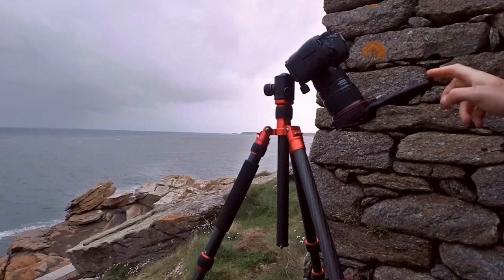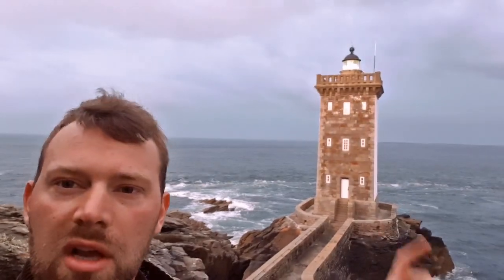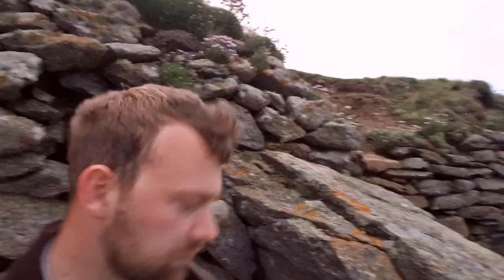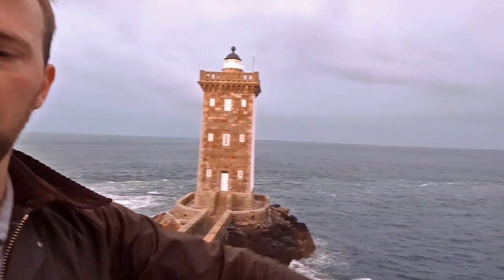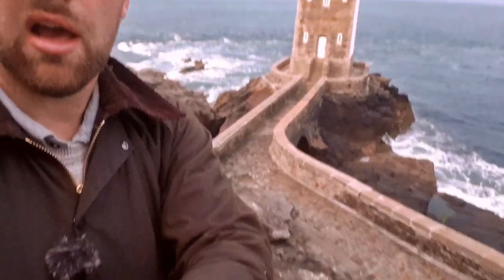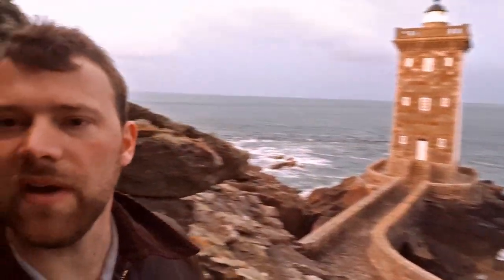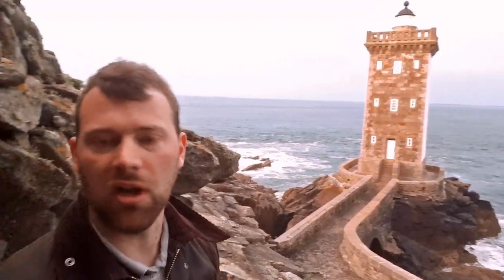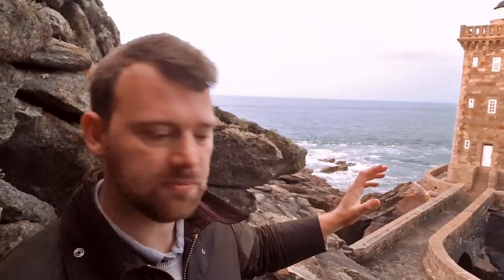Rainbows and Lighthouses | Kermorvan Point Landscape Photography | Brittany France Roadtrip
During a long weekend away in France I decided to head to Kermorvan point lighthouse that lies on the coast of Brittany to capture a Sunrise shot, we were lucky enough to get a rainbow and some moody skies for some great Photography, Have a watch and see how I got on.

If you like the images I take and want to help sponsor this channel, you can see the images in this video

600w pure sine inverter, Great bit of kit